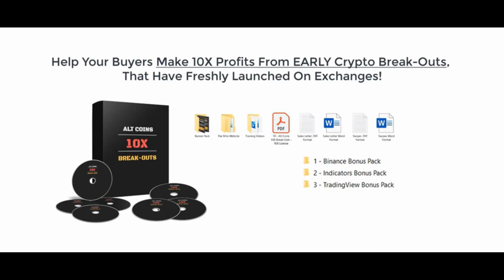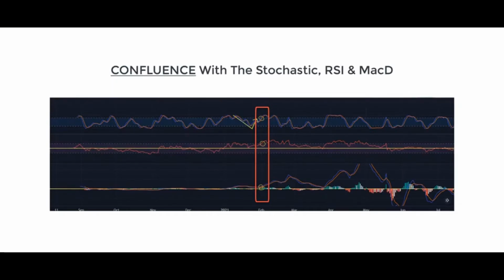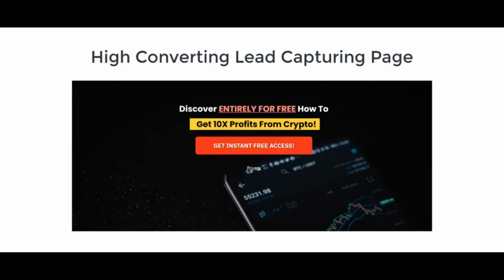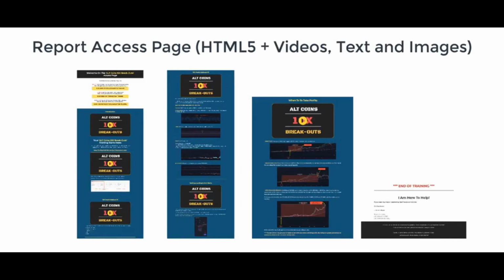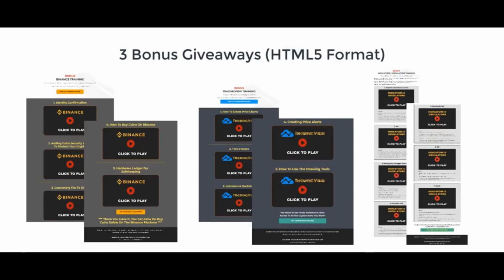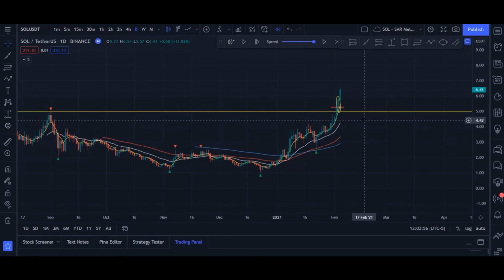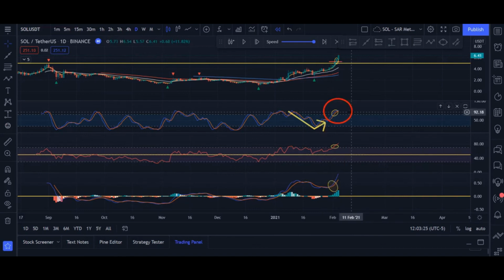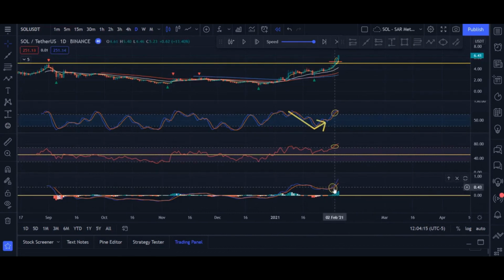ALT Coins 10X Break Outs Review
Grab Your EXCLUSIVE Copy PLR - ALT Coins 10X Break-Outs Now

EXCLUSIVE & LIMITED to the First 100 Buyers ONLY - Teach Your Readers, Buyers, Clients & Audience How To Make 10X Profits From EARLY Crypto Break-Outs, That Have Freshly Launched On Exchanges

Teach Your Readers, Buyers, Clients & Audience How To Make 10X Profits From EARLY Crypto Break-Outs,

Fair warning: Once the 100 copies are all sold, the 'BUY' button will mark 'SOLD-OUT'. We do this to make sure you get EXCLUSIVE content, keeping the number of sales to a minimum, which guarantees that your content STAYS EXCLUSIVE!

You can put your name on this report and video training, brand it as your own and provide rocking content to your audience in just a few minutes from now!

Introducing A Brand New Crypto Report & Video Training With Lots Of Profit-Pulling Potential

DETAILS OF THE REPORT & VIDEO TRAINING
How To Profit By 10X From Small ALT Coins Investments, When They've Recently Launched On Exchanges (This Specific Method Has Never Been Shown Anywhere)

To this day, this is the SAFEST crypto profit method I know to make HUGE GAINS from ALT Coins, with VERY LITTLE INVESTMENT CAPITAL.

This high quality report comes with video training, a lead capturing funnel, 'done for you swipes', promo banners, sales letter, the graphics and much more as you are about to see...

About The Video Training That Is Included: (MP4 Format)
PLEASE NOTE: I have carefully edited and re-edited the videos to make them as short as possible,

10X PROFIT METHOD VIDEO #1: Introduction - Total watch time: 0 Minute, 41 Seconds

10X PROFIT METHOD VIDEO #2: How to find new coins that have a 10X break-out potential opportunity presenting itself - Total watch time: 1 Minute, 53 Seconds

10X PROFIT METHOD VIDEO #3: The basic 10X profit method revealed - Total watch time: 5 Minutes, 35 Seconds

10X PROFIT METHOD VIDEO #4: How to get CONFLUENCE and finding MOMENTUM signals, to get a better chance at hitting 10X profits - Total watch time: 6 Minutes, 10 Seconds

10X PROFIT METHOD VIDEO #5: Setting-up ALERTS on TradingView to get NOTIFIED on AUTOPILOT by SMS or Email - Total watch time: 2 Minutes, 34 Seconds

10X PROFIT METHOD VIDEO #6: When to take profits with this method - Total watch time: 2 Minutes, 46 Seconds

You also get the 3 following video series to giveaway as a bonus to your audience:

BONUS #1: 5 Binance Training Videos To Provide To Your Audience As An 'Added Bonus' - How to set-up and buy coins on Binance (For beginners who never bought coins either on Binance or elsewhere and that want to start). This bonus also comes with a 'DFY' download page (HTML5 format) you can use to giveaway or include in your marketing - Total watch time: 10 Minutes, 03 Seconds

BONUS #2: 5 TradingView Videos To Provide To Your Audience As An 'Added Bonus' - How to set-up price charts, how time frames work, how to set-up indicators/oscillators, how to set-up price alerts and how to use drawing tools. This bonus also comes with a 'DFY' stand-alone download page (HTML5 Format) you can use to giveaway or include in your marketing - Total watch time: 10 Minutes, 33 Seconds

BONUS#3: 7 Indicators/Oscillators Videos To Provide To Your Audience As An 'Added Bonus' - Most popular indicators and momentum oscillators (For beginners who never worked with indicators and oscillators). This bonus also comes with a 'DFY' stand-alone download page (HTML5 Format) - Total watch time: 27 Minutes, 06 Seconds

TOTAL WATCH TIME OF FRESH & EXCLUSIVE CONTENT:
67 Minutes, 16 Seconds

ADDED BONUS: 1 Lead capture page (HTML5 format)
ADDED BONUS: 5 Promo swipes with: Scarcity, Urgency and Deadline/Consequence - 1,259 words - (.txt + Word format)
ADDED BONUS: Sales letter - 626 words - (Word + .TXT + HTML5 format)
ADDED BONUS: The report 'Access' page (HTML5 format)
ADDED BONUS: Promo banner pack (PNG Format)
ADDED BONUS: The 'ALT Coins 10X Break-Outs' graphics in PNG & Transparent format